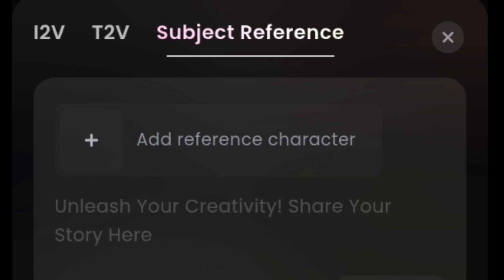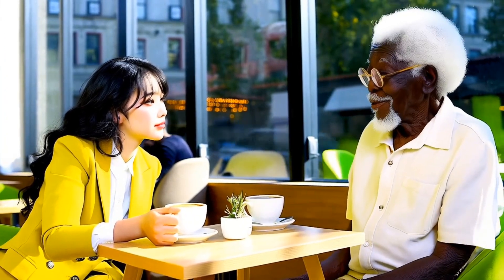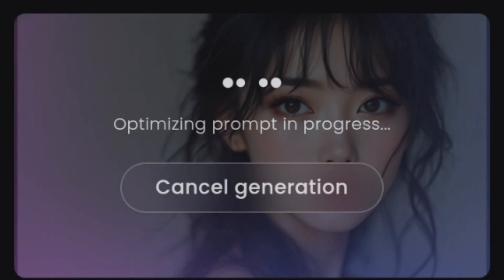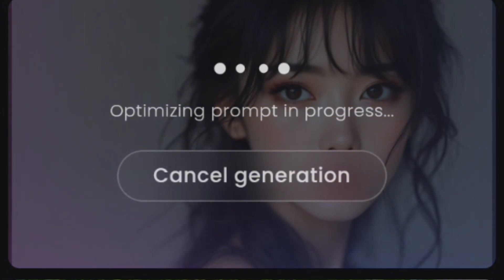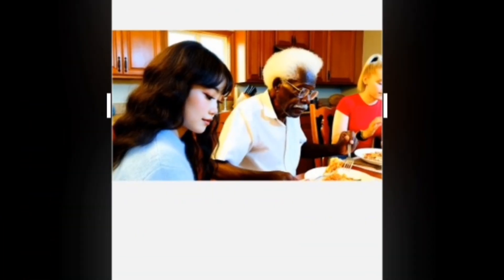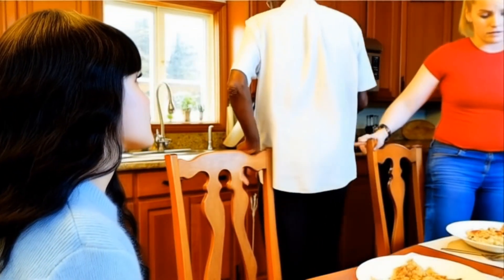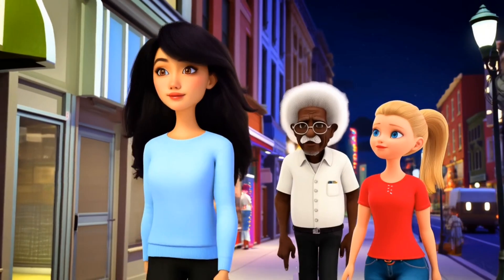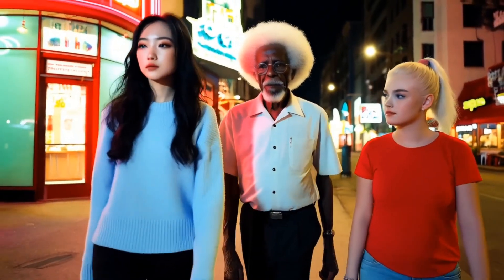Hailuo AI Hacks: Multi-Characters + Seamless Scene Extensions!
Here's another look at how to create multiple consistent characters in the same scene and video extension with the same characters in Hailuo AI.
    1. Go to Subject Reference in Hailuo, upload a character image of your choice.
    2.Write the prompt for the main subject first, including their clothing, then write a detailed description for the second character (race, age, distinct facial features, hair style, clothing), then their actions and where they are.
    3.To include a third character, repeat step 2 and add another detailed description of the third character, keep in mind this is really pushing the limits of AI.
    4.To extend a video, screenshot the last second (last frame) of the video and use it as the image in image-to-video generator. Then prompt away.